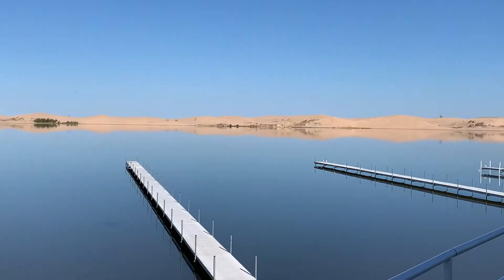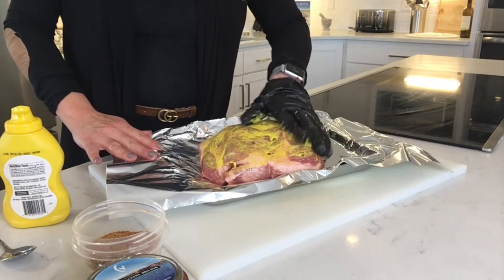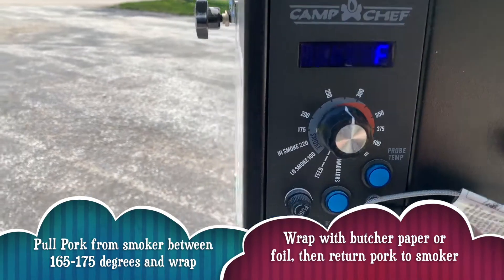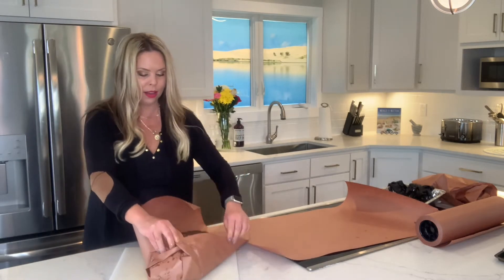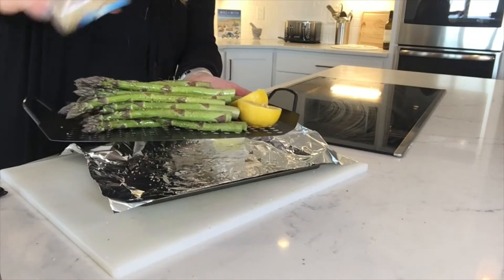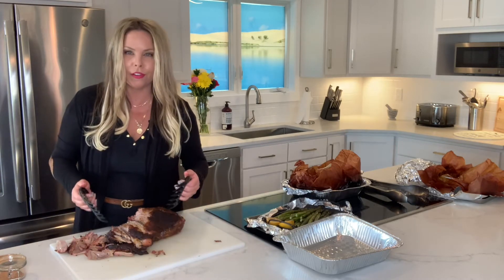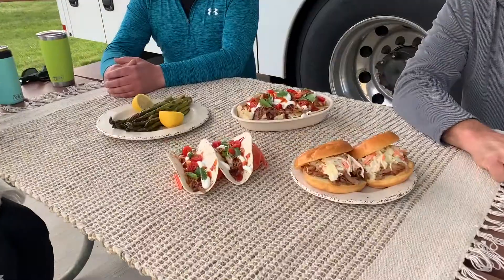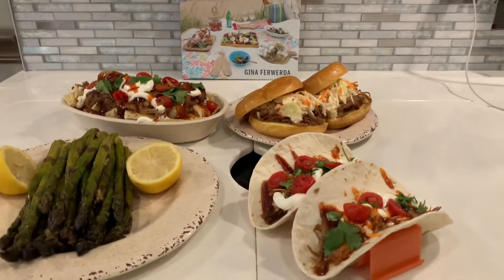Cherrywood Smoked Pulled Pork & Smoked Asparagus w/Lemon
May is National BBQ Month. Get outside and fire up your smoker. I am using my Camp Chef Smoker and Cherrywood Pellets for this pulled pork and asparagus recipe.